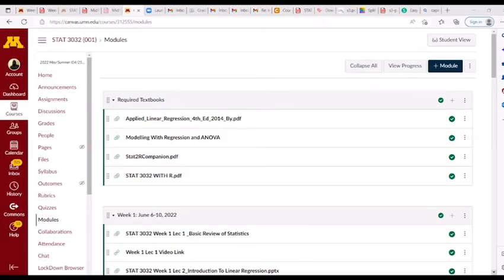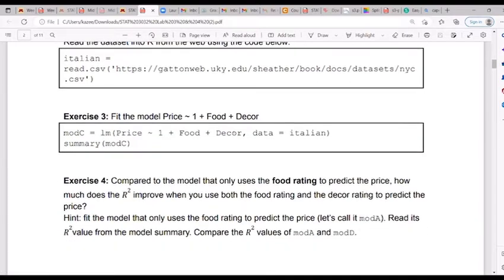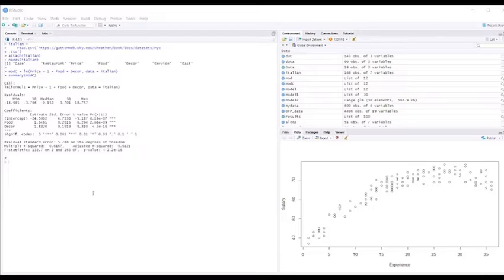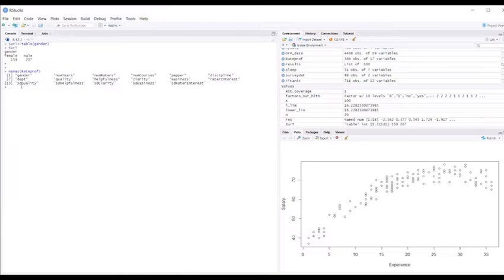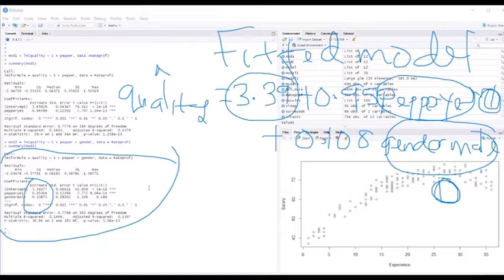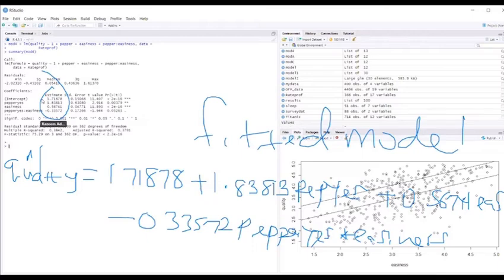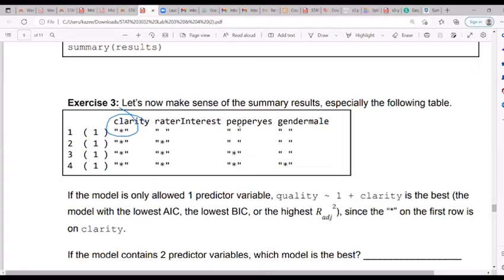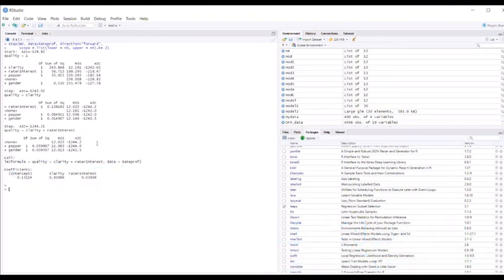Variable Selection With R